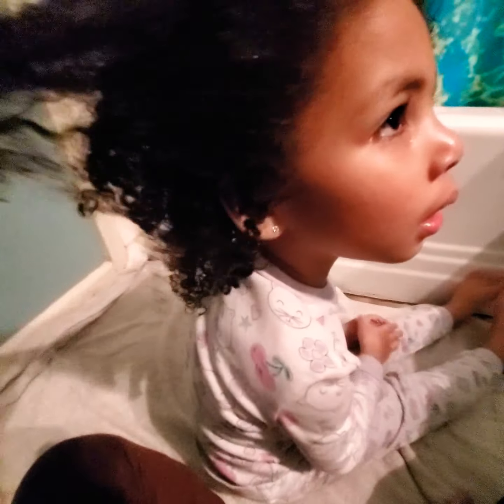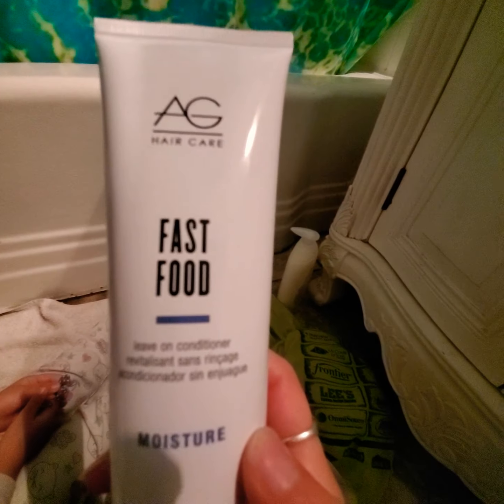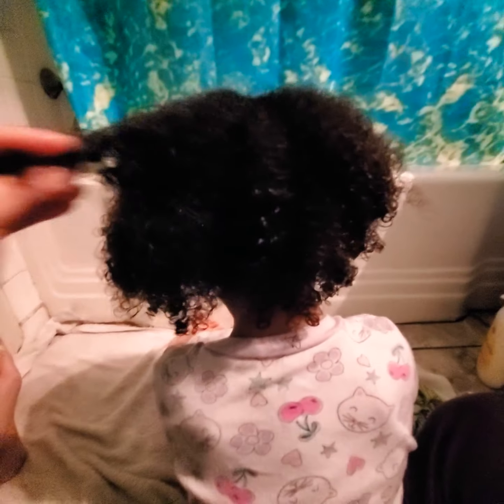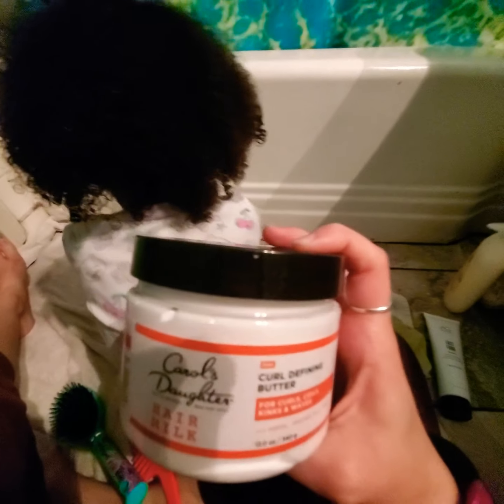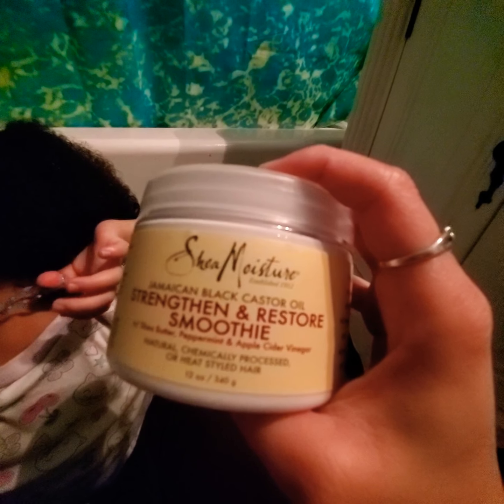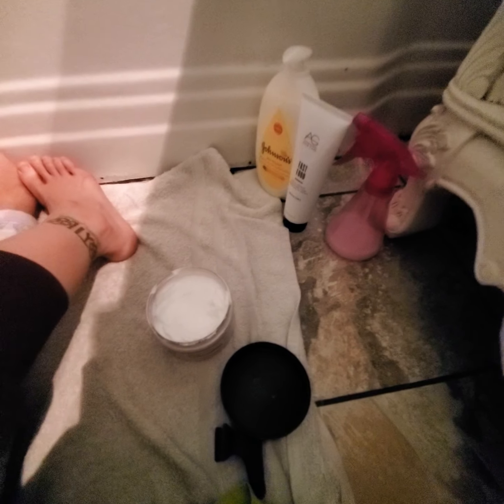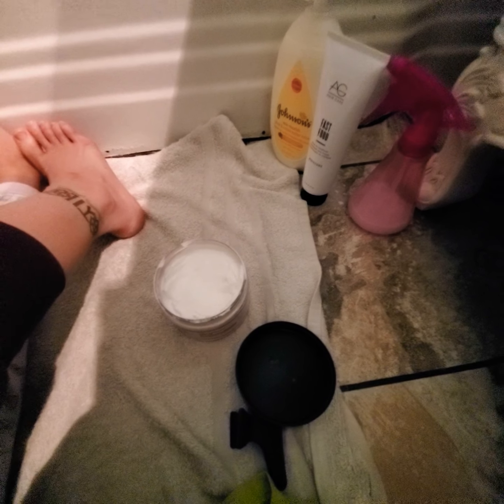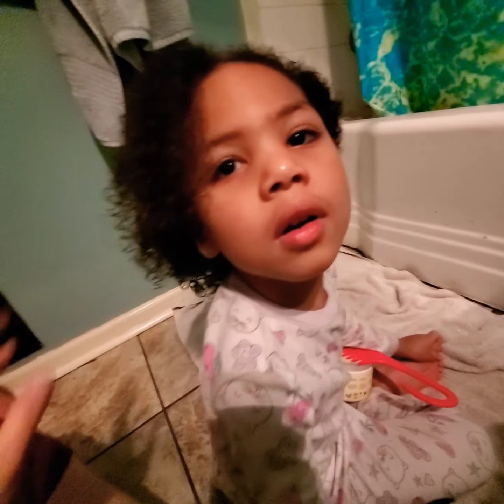Toddler hair care routine /Carol's Daughter hair milk VS Shea moisture strengthen & restore smoothie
New products using on my 3 year old daughter with kinky curly hair. I will be using and comparing these two hair products: Carol's Daughter hair milk VS shea moisture strengthen & restore smoothie!